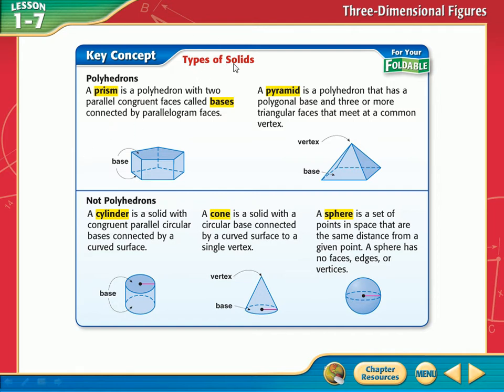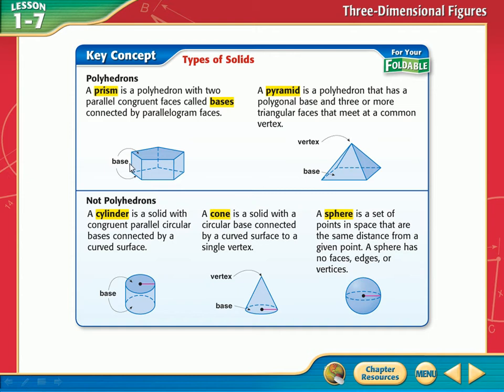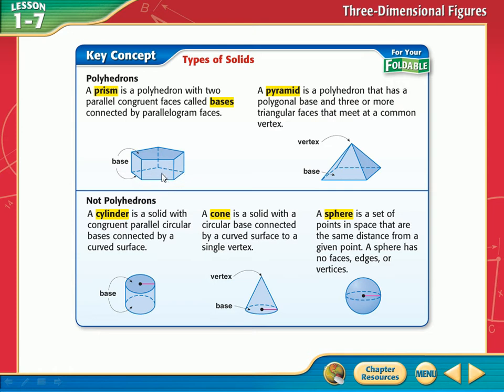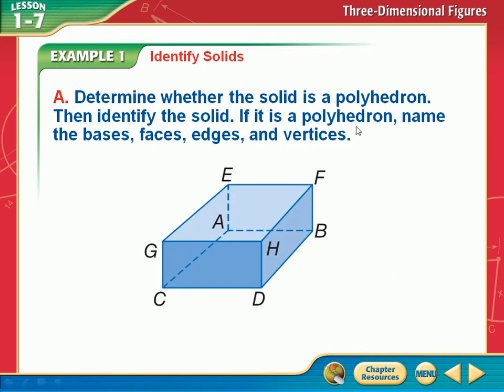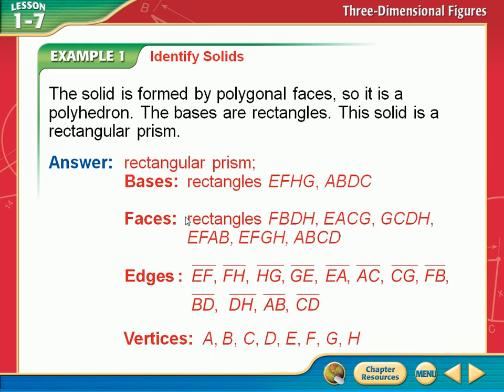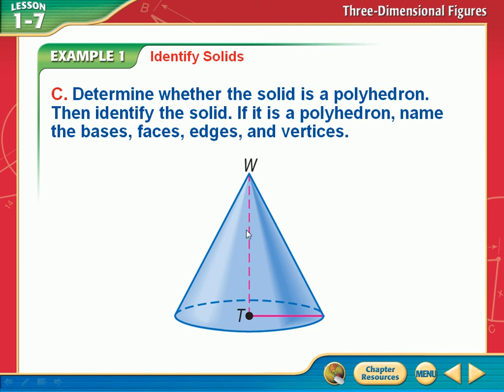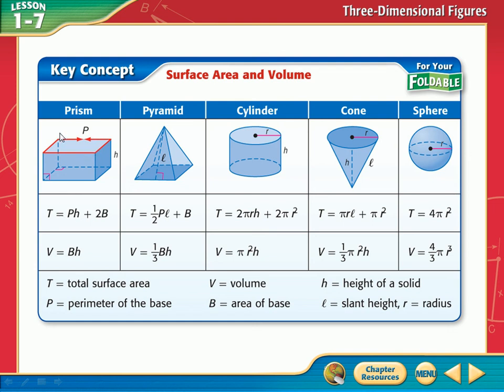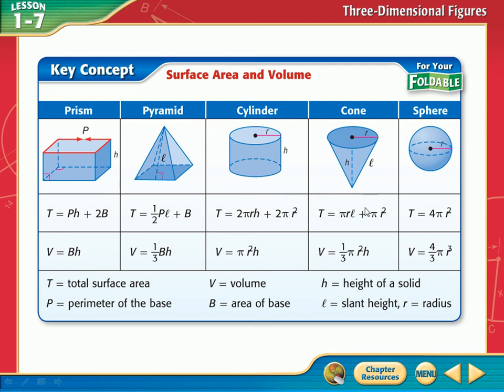5 Section 1 7 Three Dimensional Figures